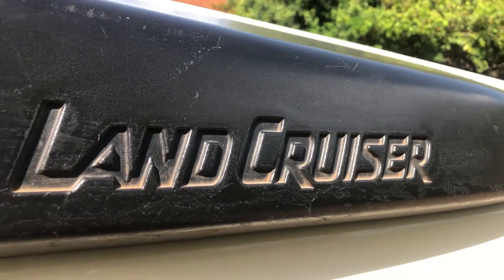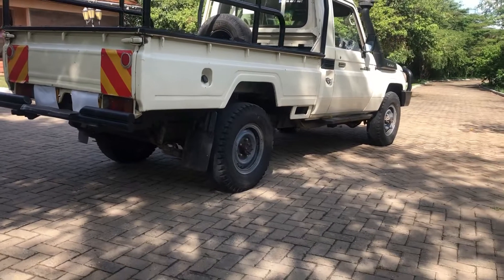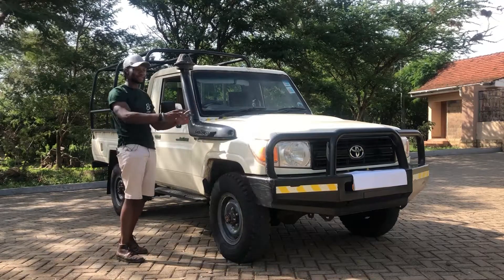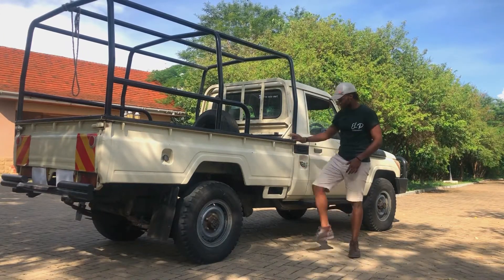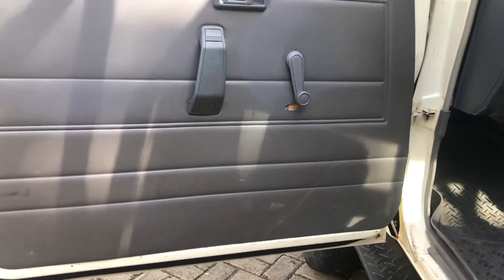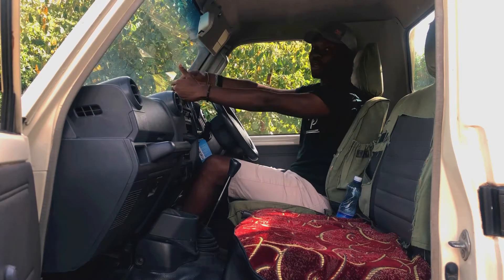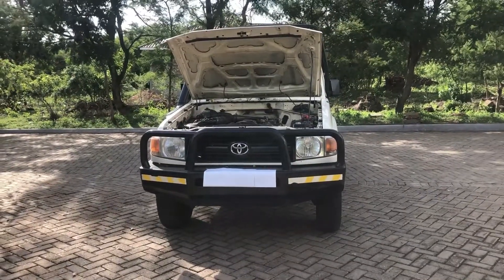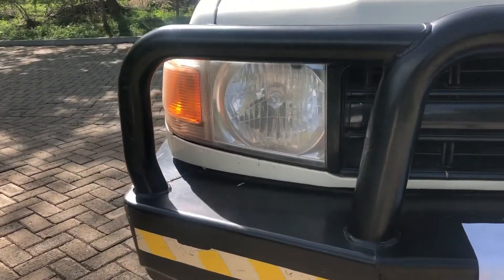70 series Toyota LandCruiser Pickup | El.P Reviews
A dinosaur in its own rights and one of the last standing true testaments of Toyota reliability.
The 70-Series is one of the last uncivilised Landcruisers. That's not to put it down. It was simply designed to work hard.
If workhorse was car the Toyota's 70-Series LandCruiser would be it.
It’s a machine that you can grow old with, that will take you to the end of the earth (and back) literally.

Mpesa Till No. 9149387
For Mobile money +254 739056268

New videos are uploaded every other week. Don't miss a single one.
Can I feature your car?